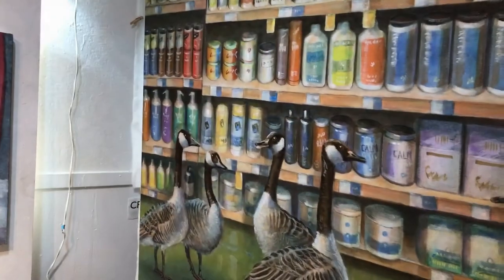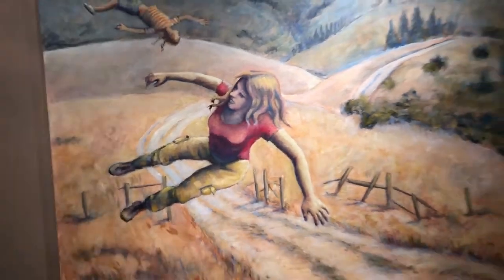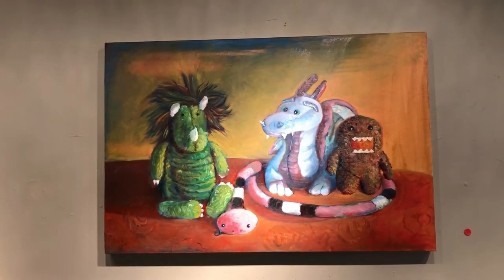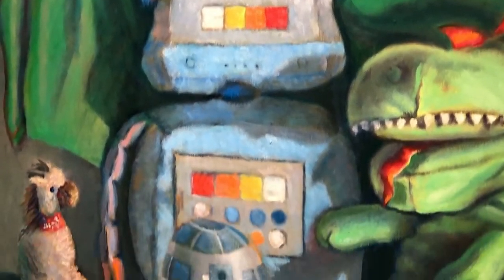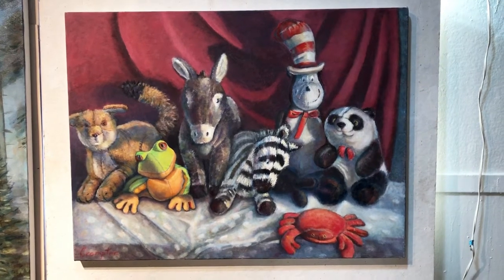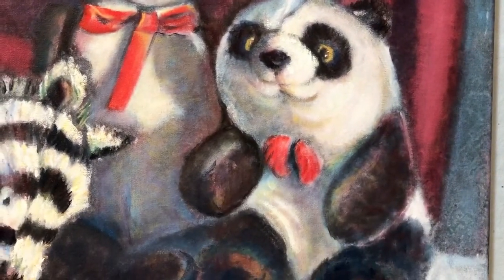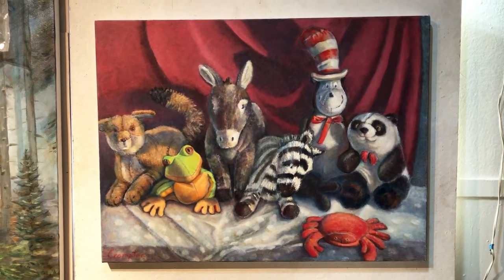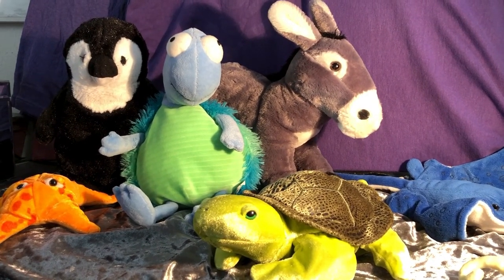About those stuffed animal paintings, Carolyn Crampton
Carolyn Crampton talks about her latest paintings.
A neighbor gave me two bags of stuffed animals to paint (and then pass on to children in need). I decided to try oils for the first time in thirty years. Here are the pre-varnished results. The iPhone is doing some pretty awful things to the colors...